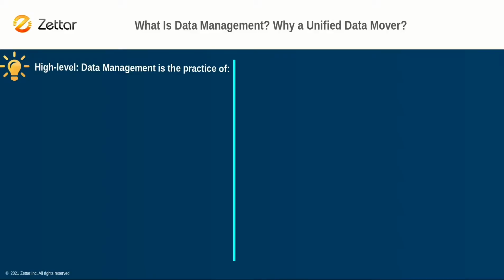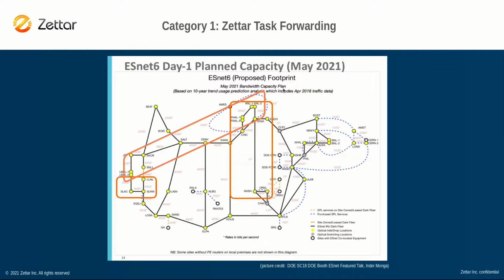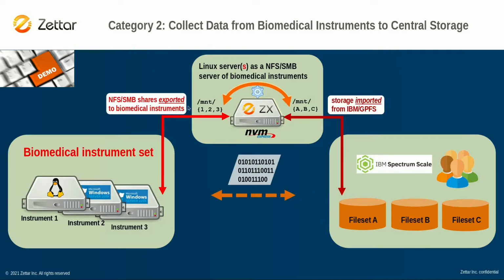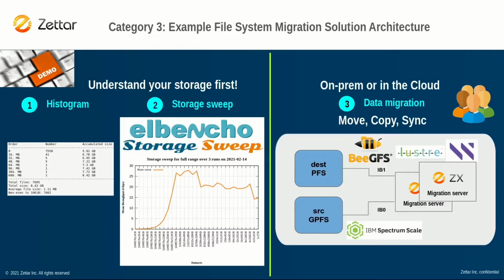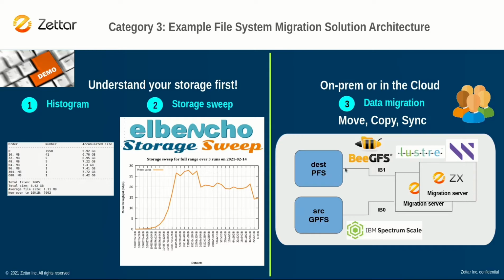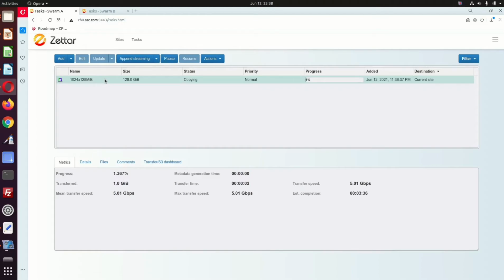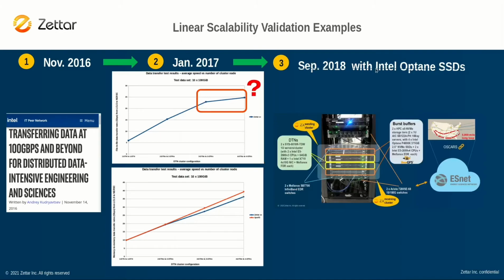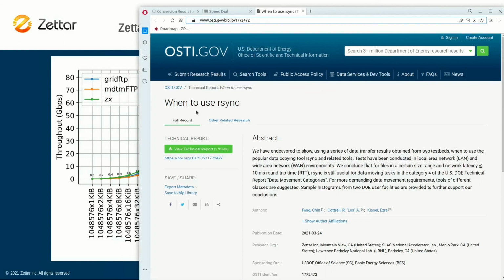Simplify Large-scale Data Management with a Unified Data Mover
Chin Fang (Zettar)

Abstract
Data management is the practice of collecting, moving, keeping, and using data in a secure, efficient, and cost-effective manner. Note that all such activities involve data movement. When the scale is large, more challenges appear. The DOE Technical Report “Data Movement Categories” classifies the commonly seen data movement needs, as observed in data-intensive institutions (both commercial and non-profit), into four categories. We believe that the fourth category, “Strictly interactive data movements and end user oriented” can be satisfactorily solved using freeware on the server side, and freeware and/or low-cost applications for end users. Nevertheless, our view is that the other three categories should be tackled using a unified data mover. This view is motivated by the observation that the various large-scale and complex data management tasks involving data movement at a distributed data-intensive organization can be much simplified with such a data mover – it offers simpler usage, more consistent operation, and enhanced efficiency. Zettar zx has been designed and implemented with such a vision in mind. The motivation for each category, a brief history of the software’s evolution, and its current capabilities are explained and illustrated using past trials and live demos. Comparison with other common data movers, whenever results are available, are provided. Possible future evolution is also described.
Bio
Chin Fang is the founder & CEO of Zettar Inc. (Zettar). He holds a master’s and a doctoral engineering degree from Stanford University. Zettar’s mission is to create a simple, scale-out capable, and efficient unified data mover software for moving data at scale and speed. Targeted users include modern distributed data-intensive enterprises and large science projects such as the Linac Coherent Light Source II (LCLS-II). In March 2019, Zettar was awarded the only Overall Winner of the Supercomputing Asia Data Mover Challenge, a grueling two-month long international competition at the highest level. Dr. Fang led the Zettar team, which beat out six other elite national teams from the U.S. and Japan by a wide margin. Since 2015, Zettar has been engaged to support the ambitious data movement requirements of LCLS-II, a premier U.S. DOE Exascale Computing preparation project. Zettar is supported by its revenue and has been awarded highly competitive grants by two U.S. federal agencies, the National Science Foundation and the Department of Energy.